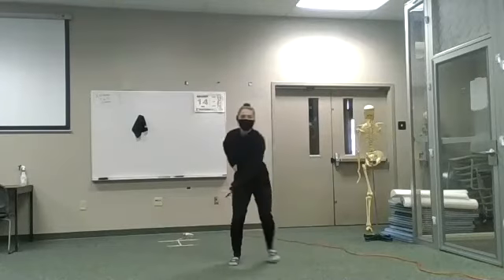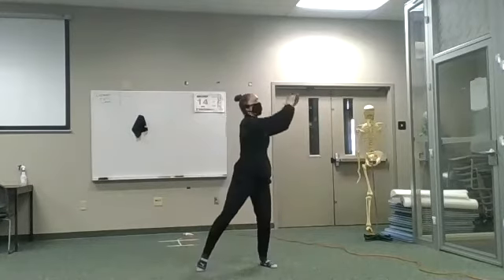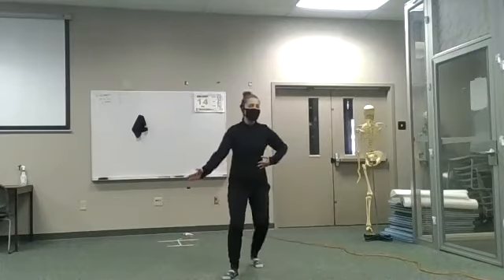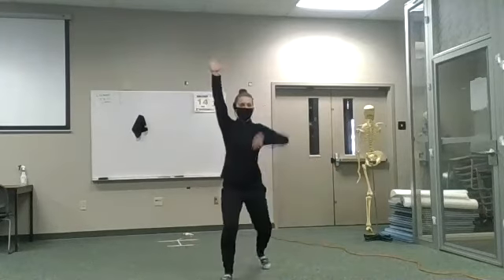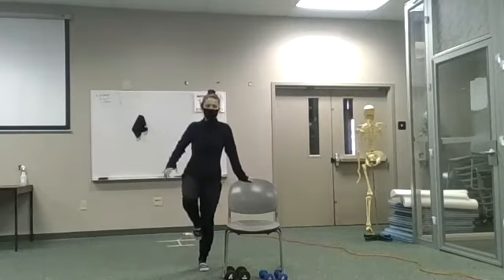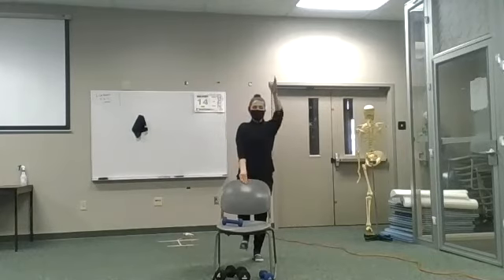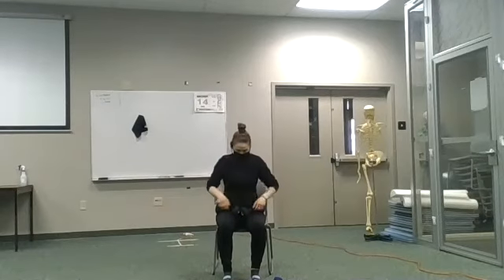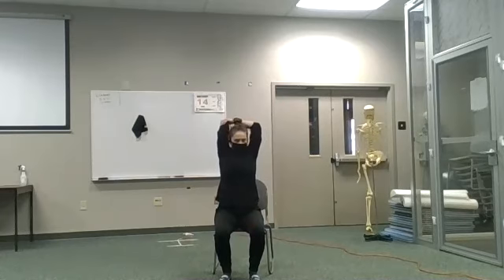ONLINE Senior Exercise Week 10: NMU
Week 10 video for virtual senior exercise at Northern Michigan University, Winter 2021.
Video compatible with any music at 126BPM